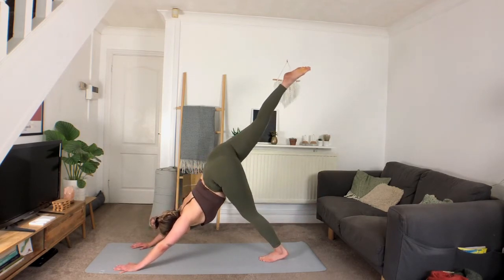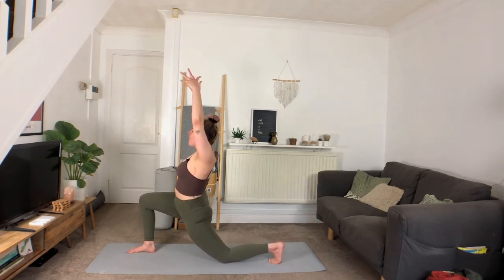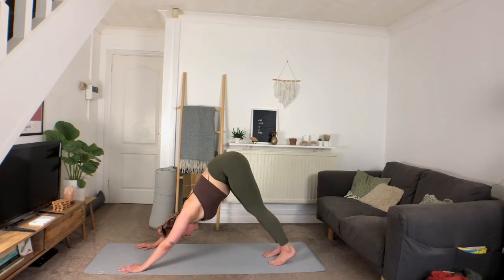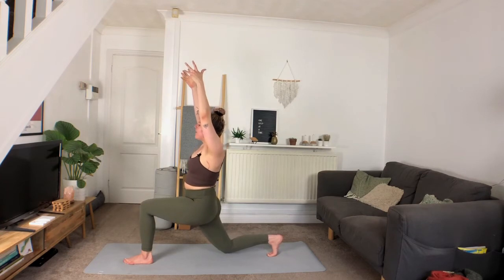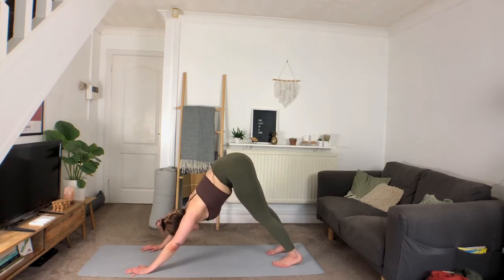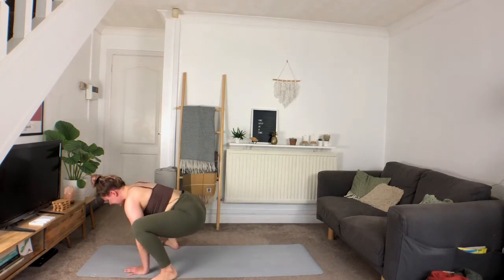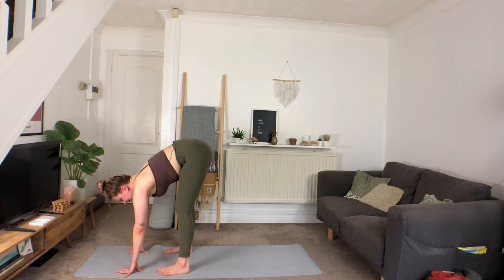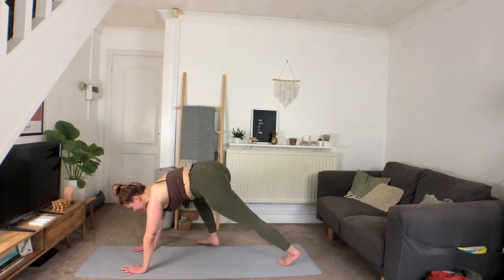ARM BALANCE VINYASA FLOW | 45 minute Intermediate Yoga Flow | Sæunn Rut / SR Yoga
Did not realise that I couldn't put a link on the video - whoops! 😅

This week's class is a slightly longer flow where we play around with some fun arm balances. In this intermediate yoga flow we'll experiment with crow, EPK and top it off with firefly!

Please make sure to always listen to the body, notice how the posture and the movement feels throughout the practice and never be afraid to modify! We want to work with the body, never against it. This flow is quite strong, a power yoga flow if you will, so if you're struggling please make sure to take a break.

I hope you enjoy this arm balance vinyasa flow - let me know how it goes in the comments below :)

If you enjoy this 45 minute yoga flow make sure to check out FLOW SOCIETY, my online yoga membership, for exclusive classes and lots of members only content

Please do also come say hi over on social ♥

Sign up to my NEWSLETTER for a FREE 10 MINUTE CALMING MEDITATION

Thank you so much for practising with me!! Check back every Sunday morning for some more yoga fun.

Stay awesome!
Sx